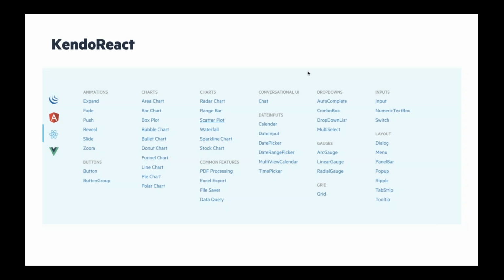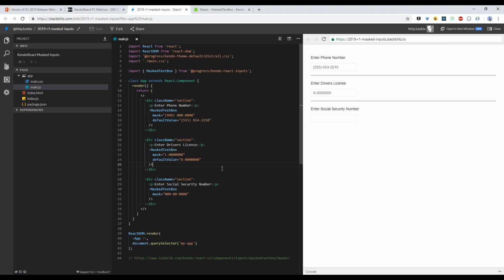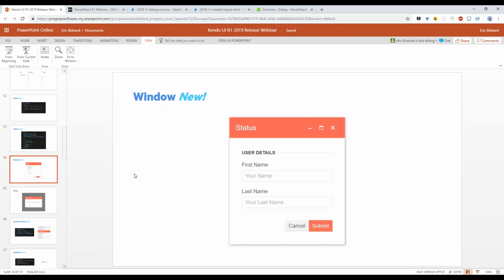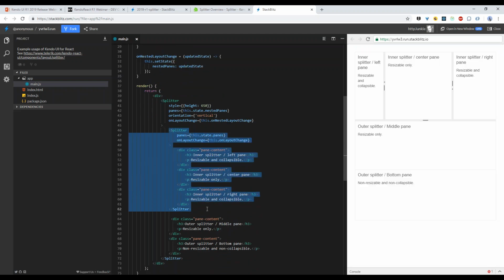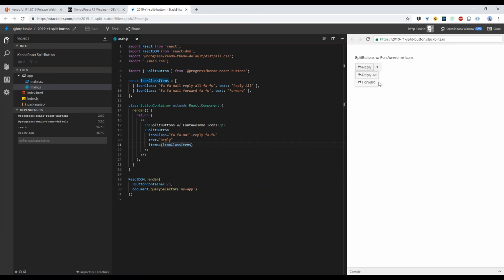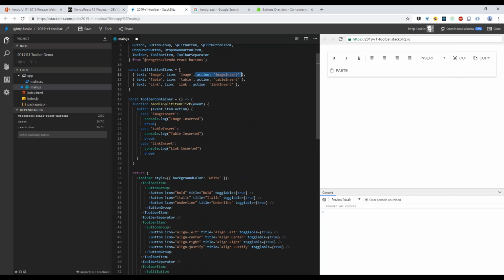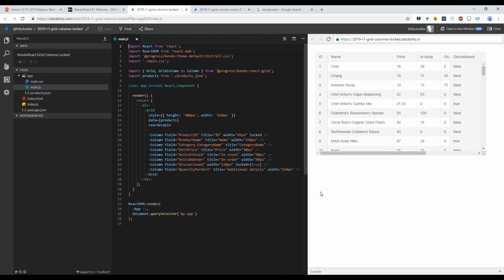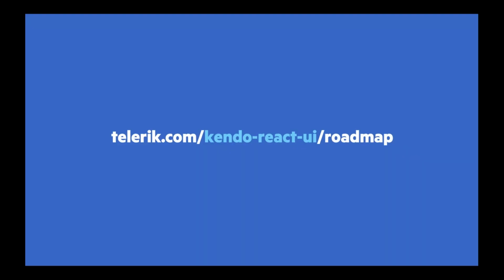KendoReact R1 2019 Release Webinar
The KendoReact team has been working hard to add new features based on your input. We’ve added a whole slew of new components to our UI library for React and, of course, new features to existing components.

If you want to see everything we’ve released since R3 2018, check out the KendoReact release notes
or see the full list of components and features where you can access the latest versions